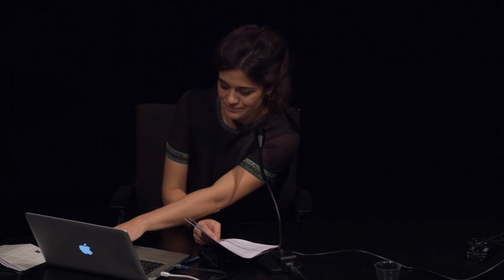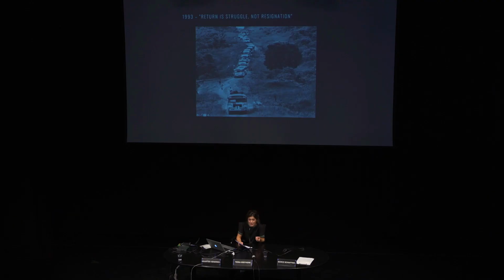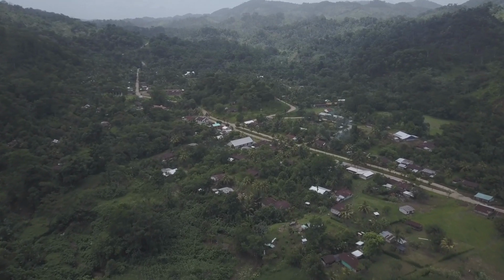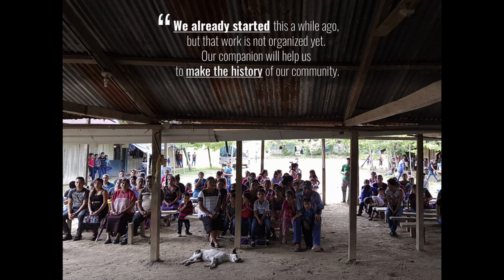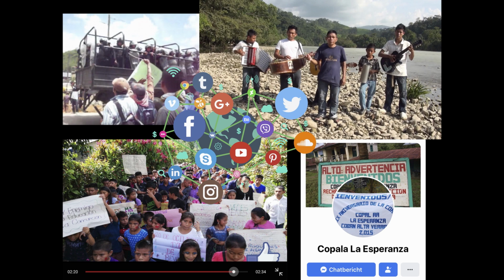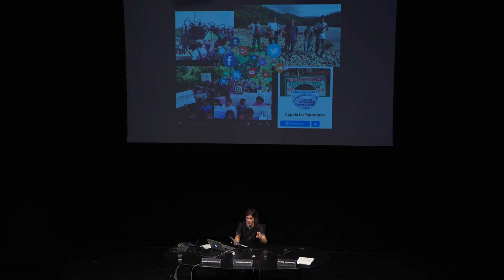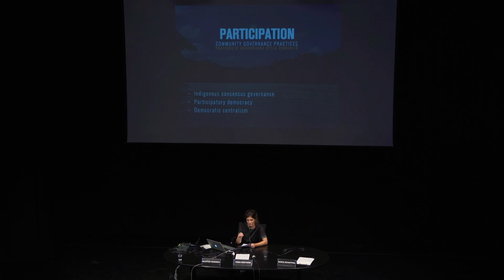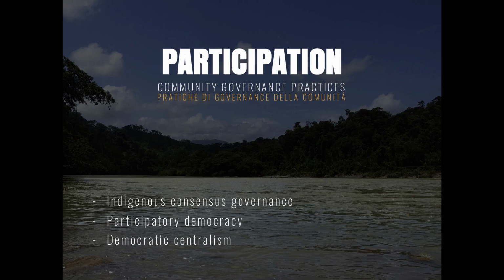INTERNATIONAL PV FESTIVAL 2019 - keynote - TESSA BOEYKENS - Ghent University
Tessa Boeykens – Ghent University – Belgium
Staging & styling everyday politics. Ethnographic filmmaking in Congo & Guatemala through Kung Fu action & historical propaganda (part 2)
MONZA INTERNATIONAL PV FESTIVAL 2019
SUNDAY 6 OCTOBER 2019
Thanks for shooting to: Fanny Devecchi, Giulia Sala, Arianna Simiele, Camilla Voltan (4F Liceo Artistico Nanni Valentini - Monza) Coordination: prof. Maurizio Telloli